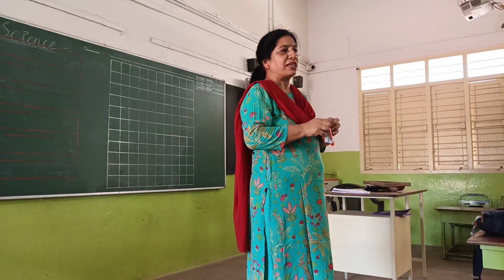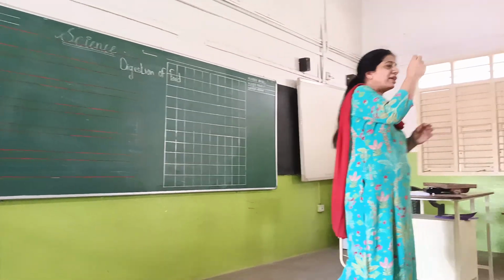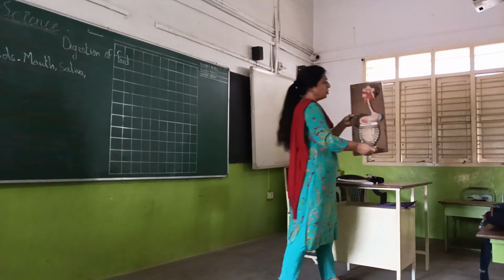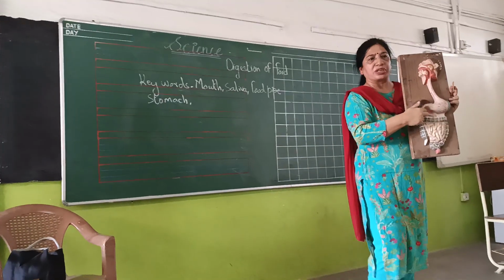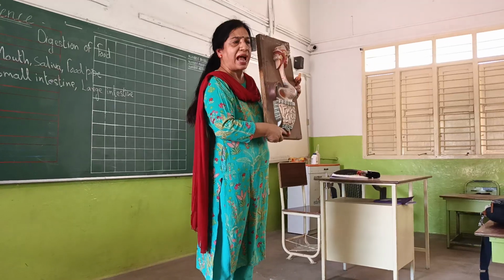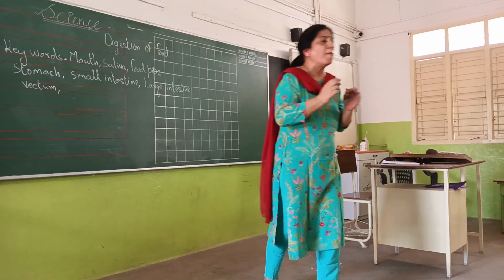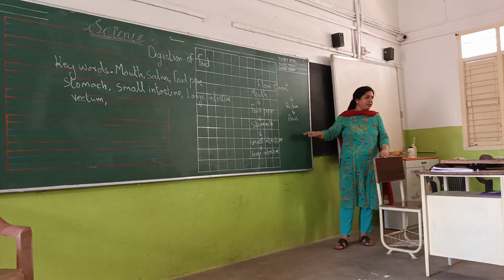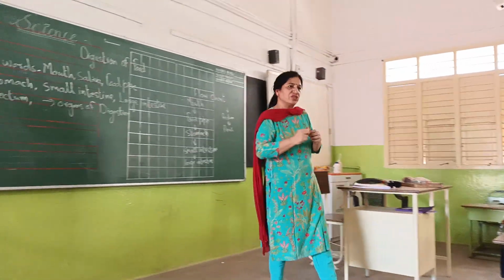10 June 2026